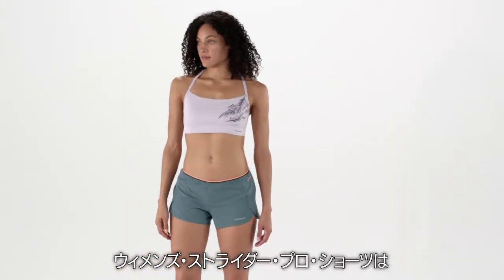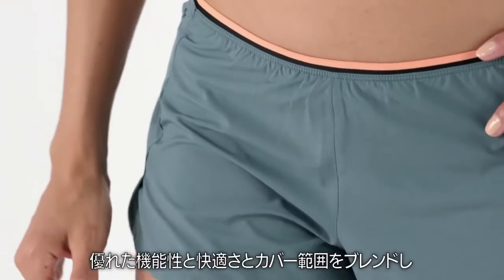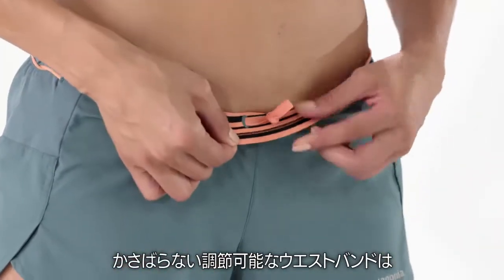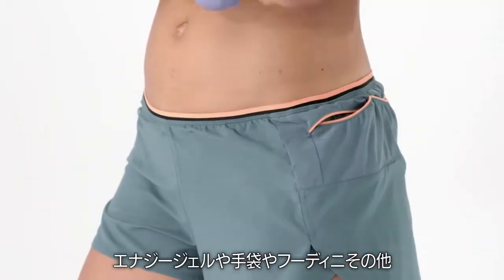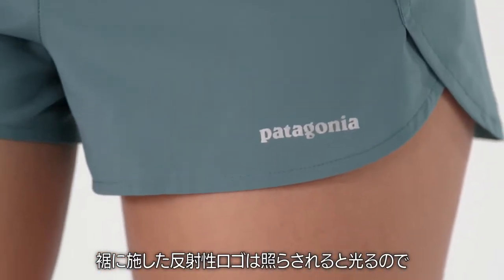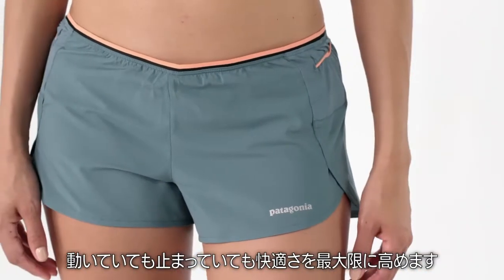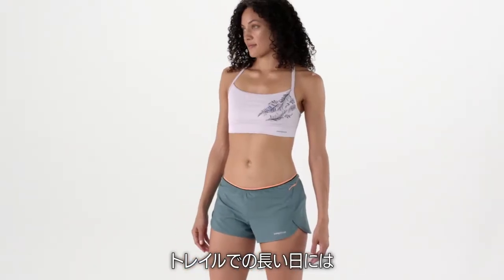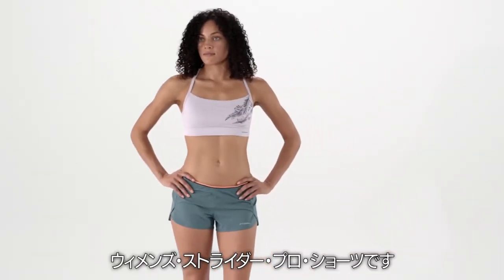ウィメンズ・ストライダー・プロ・ショーツ ３インチ：パタゴニア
パタゴニアの最もテクニカルなランニング・ショーツ。速乾性を備え軽量で長距離のランニングに最適。

ウィメンズ・ストライダー・プロ・ショーツ ３インチ
パタゴニア